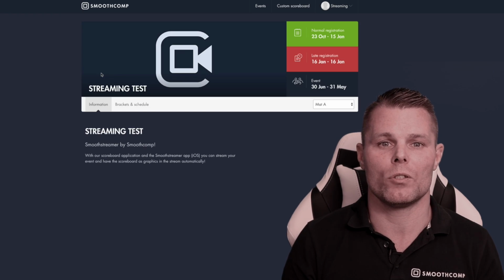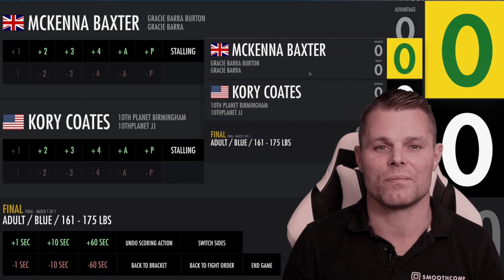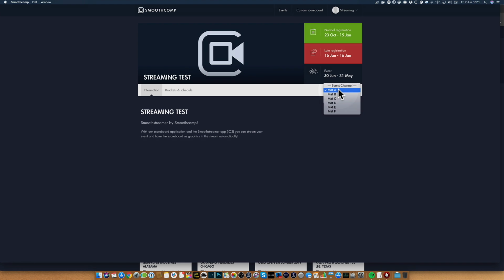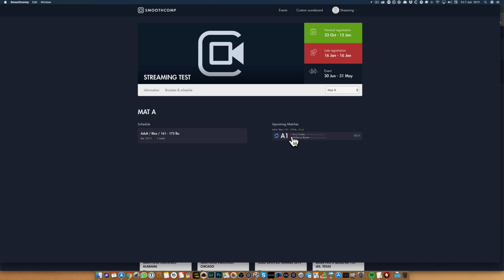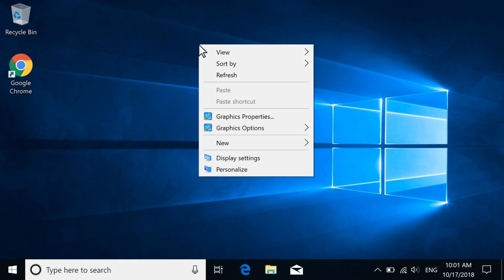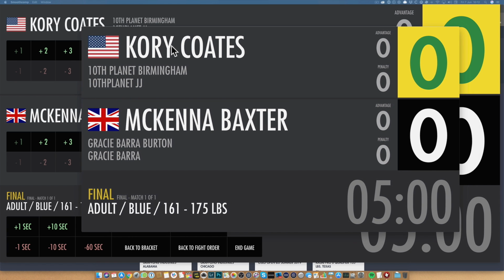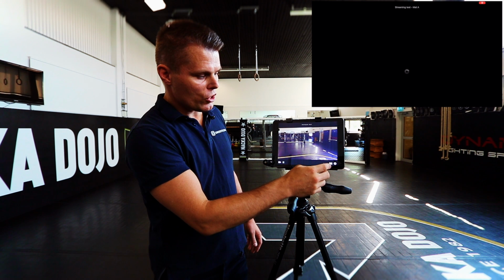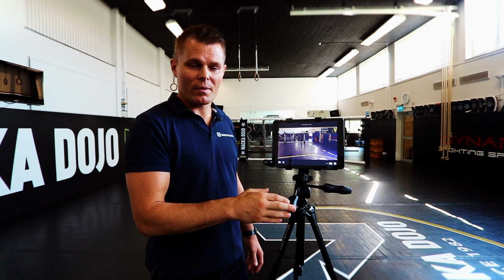Videotutorial about Smoothcomps streaming solution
This video is about our streaming solution. It uses an iOS app called the Smoothstreamer and together with our desktop application for PC and Mac you can stream your events with an intergraded scoreboard!